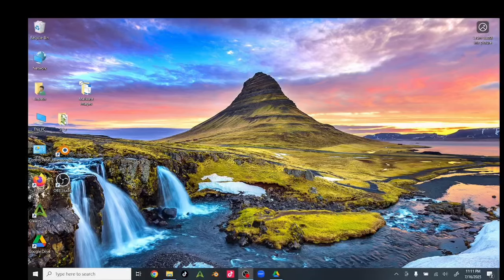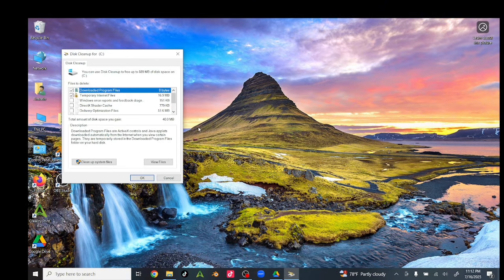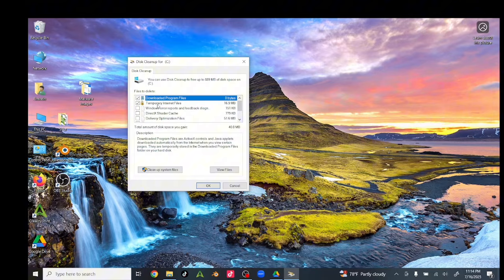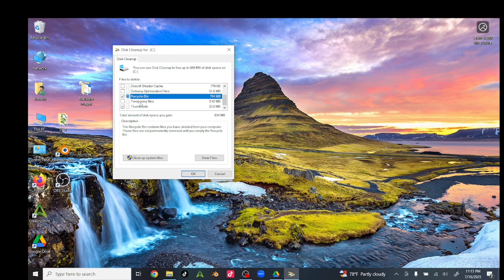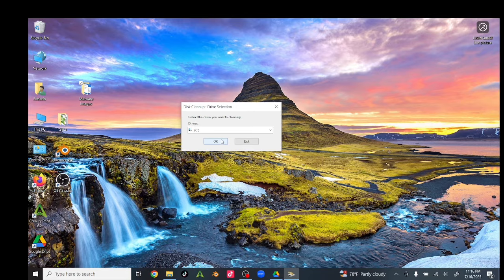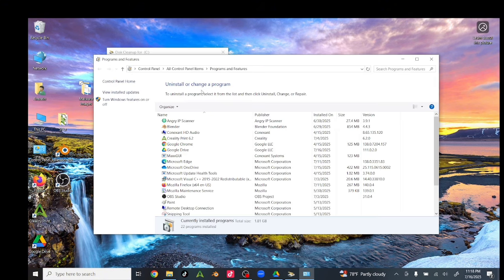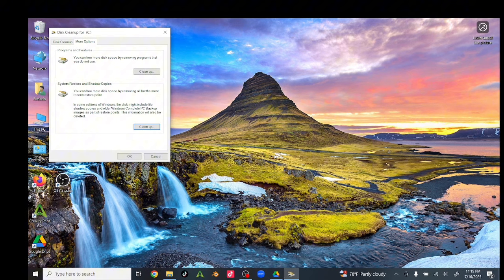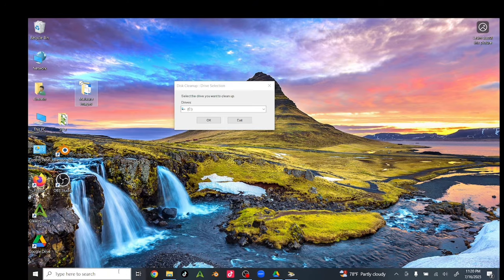PC Cleanup 101 - Part 8 - Using Disk Cleanup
This video covers the basics of the built in disk cleanup utility in Windows.